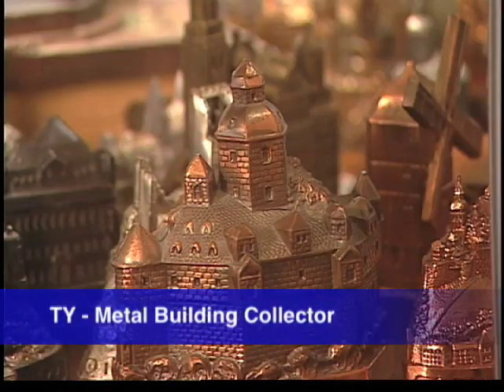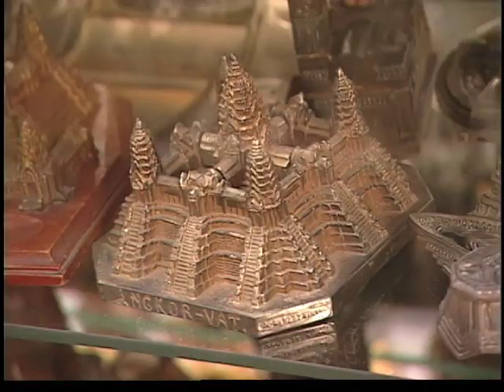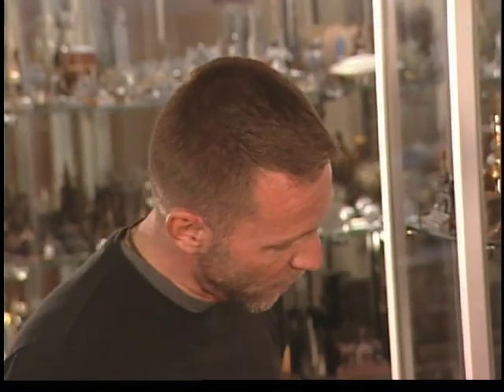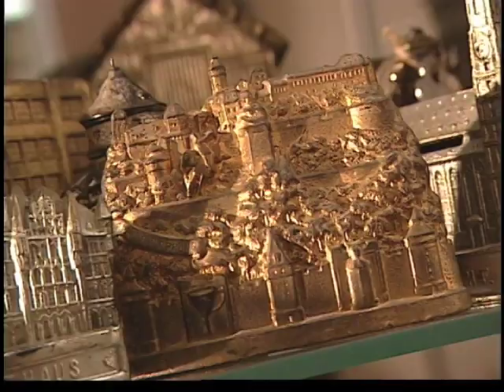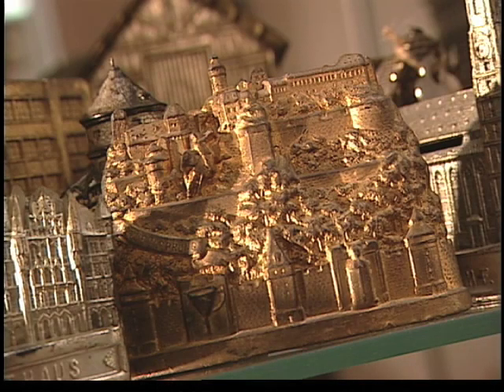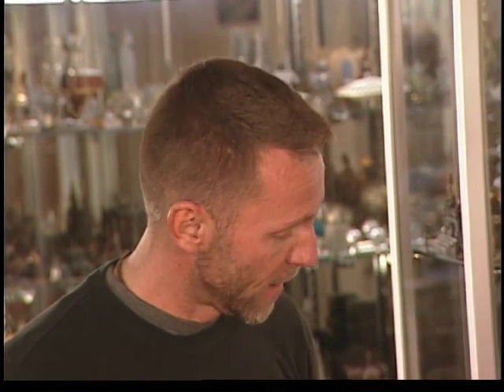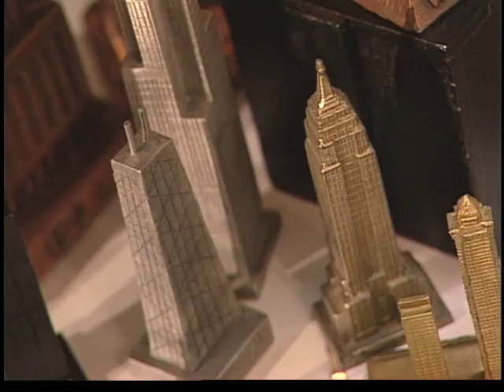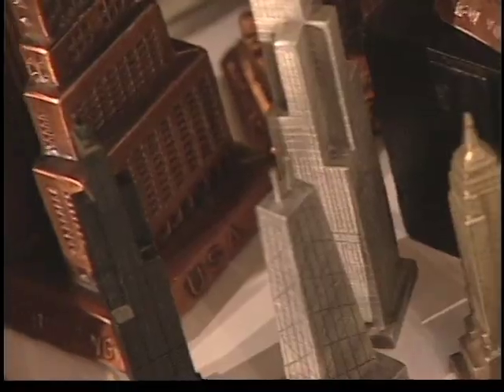Ty, Metal Building Collector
Ty, Metal Building Collector at Collectors' Quest